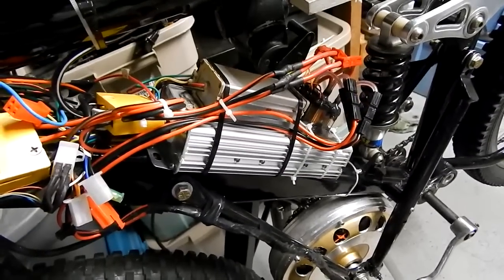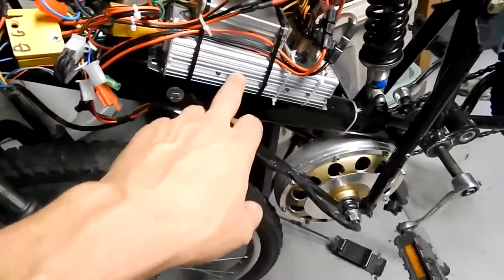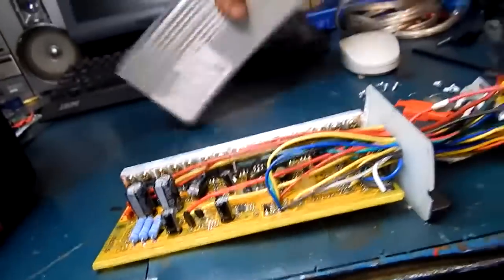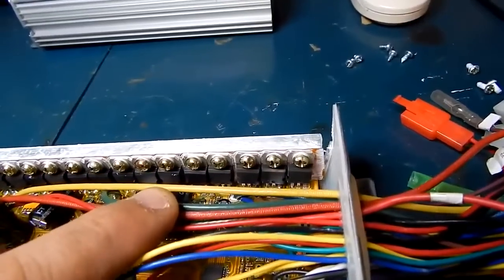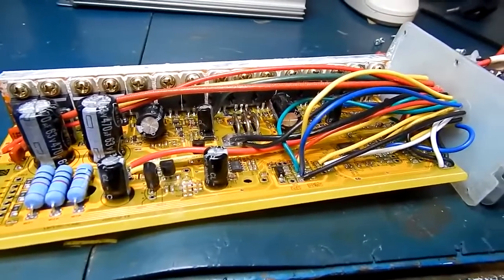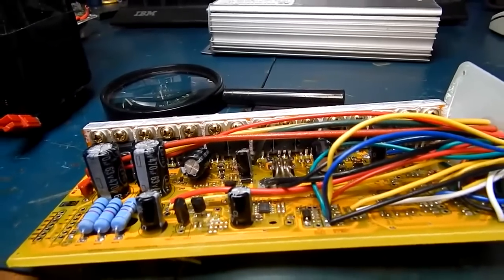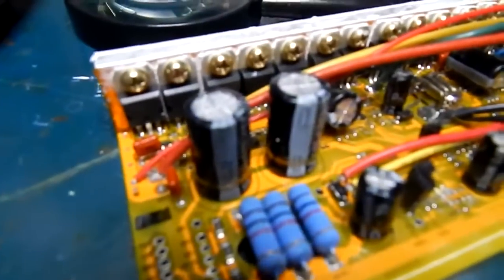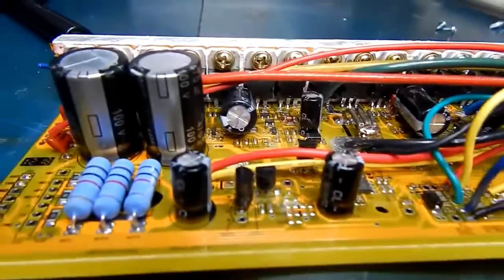ebike controller shunt modification *35amp to 45amp*